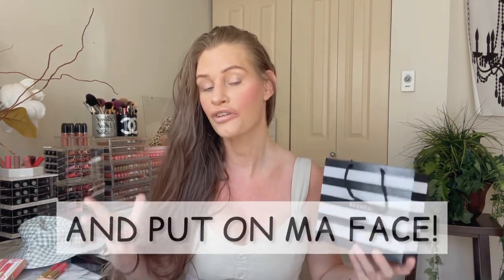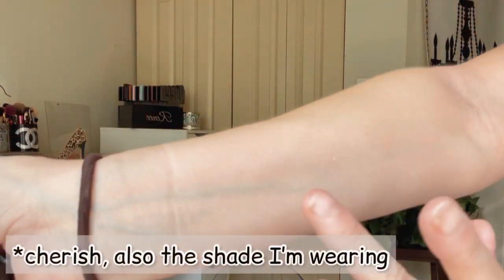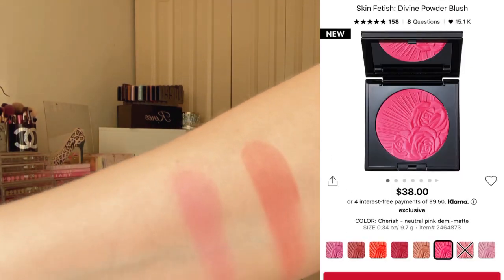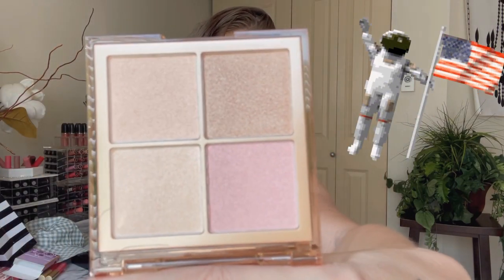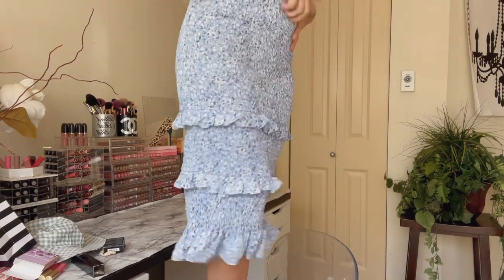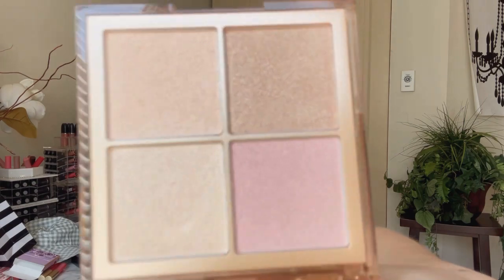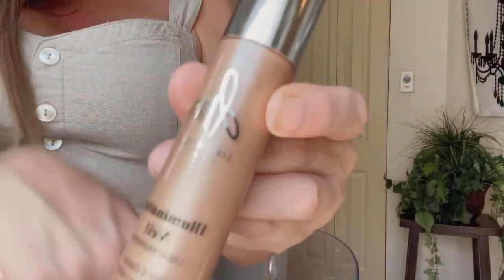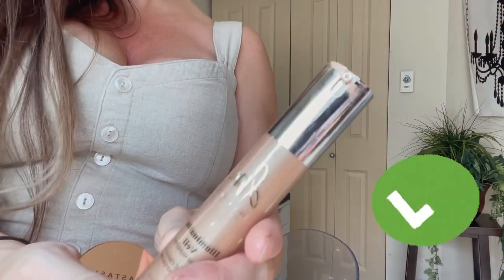NEW AT SEPHORA HAUL|*puts on face*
Hello my loves! First and foremost THANK YOU for all of your love and support! I wanted to make sure y’all knew I will be uploading a new video on my channel every weekend! Hopefully as I get editing down more and with my new iPad Pro I can get 2 videos a week up but for sure once a week so please make sure to subscribe and turn on notifications!

Huge giveaway will be up and open until I hit 2500 subscribers!

Products from Sephora-
Danessa Myrics liquid highlighter
Pat mcgrath blush-
Huda beauty highlighter palette
Too Faced Teddy Bare bronzer
Anastasia Beverly Hills brow freeze
Too Faced lip injection extreme set
Lawless one and done mascara